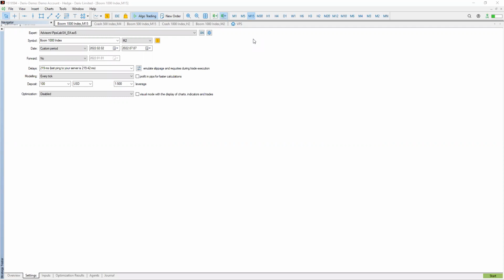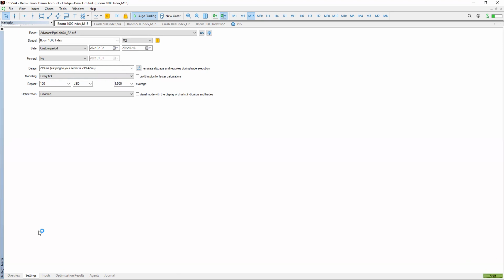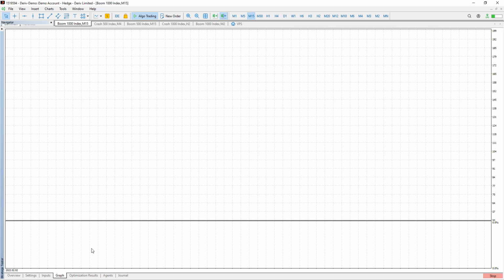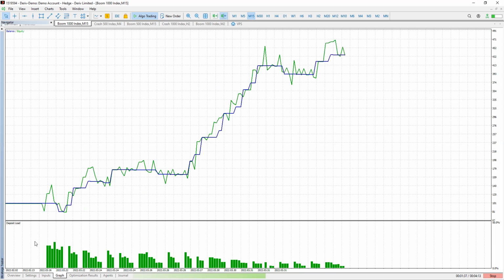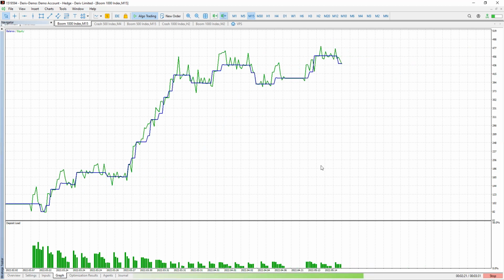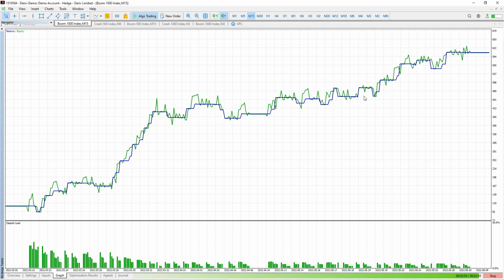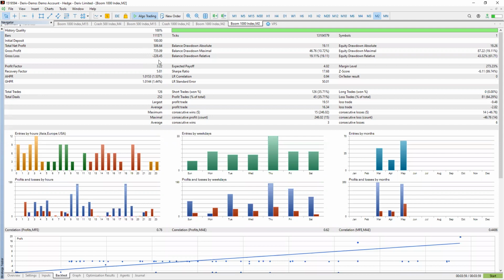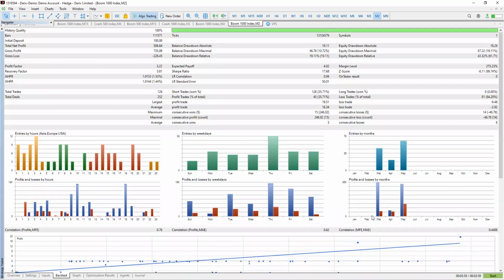Back test of Pips lab EA (BOOM&CRASH) VERSION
This is just a short video to demonstrate the pips lab retrodiction